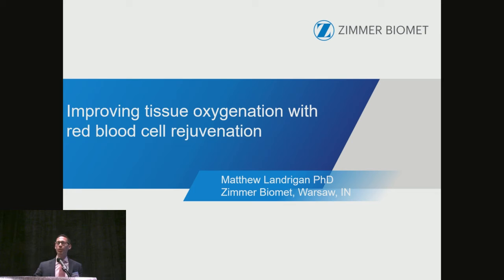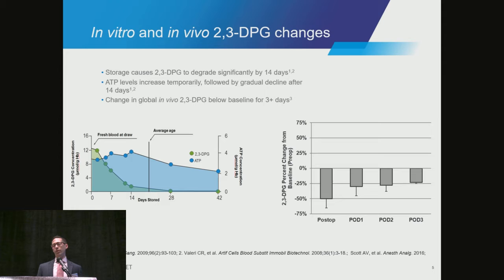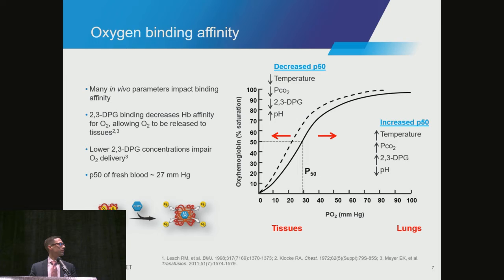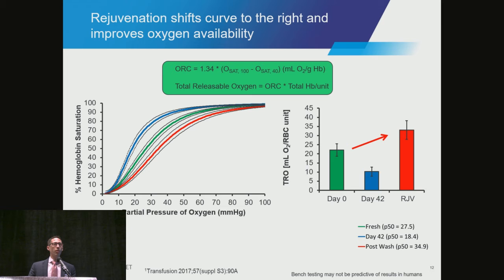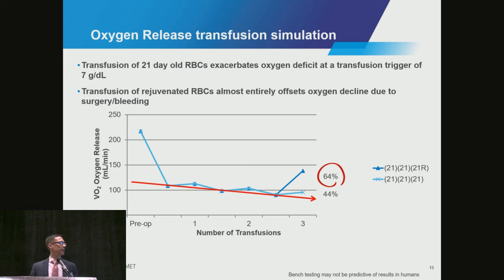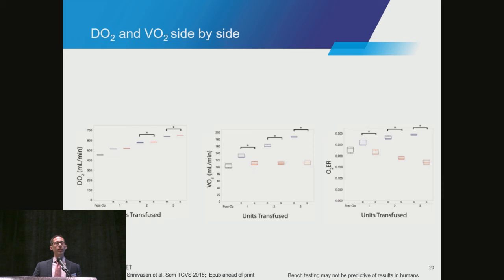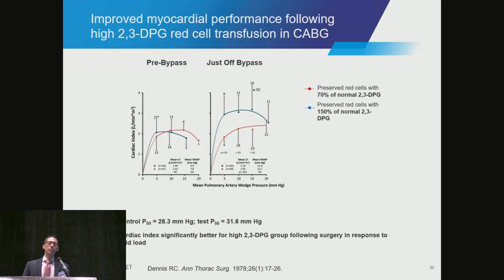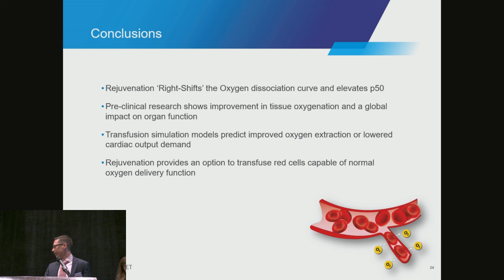Improving Tissue Oxygenation with Red Blood Cell Rejuvenation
Perfusion.com Video Presentation by Matthew Landrigan (Zimmer Biomet)